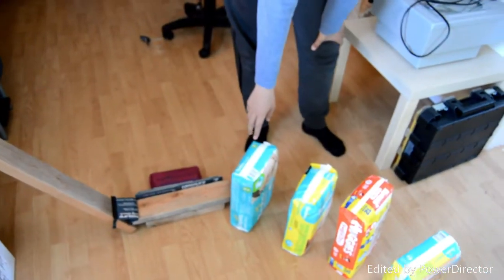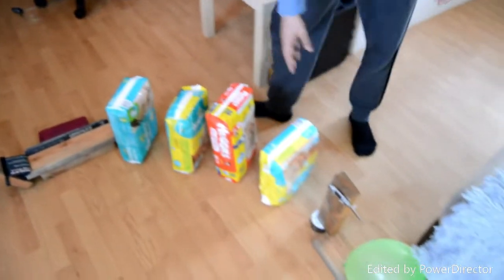school project 2018 complete